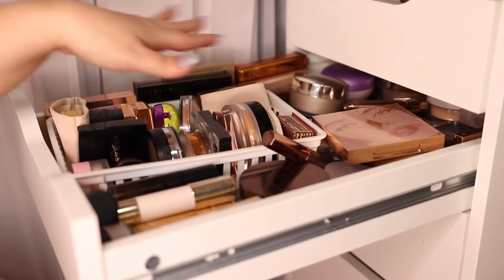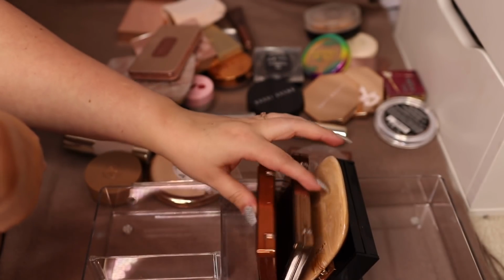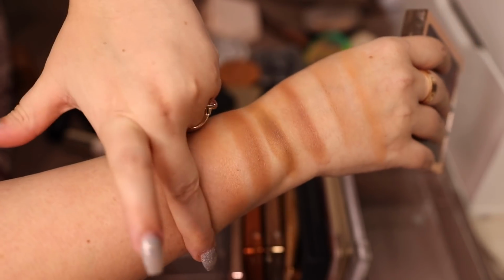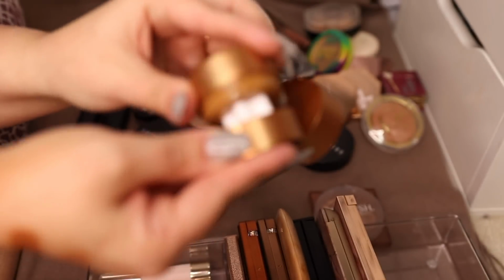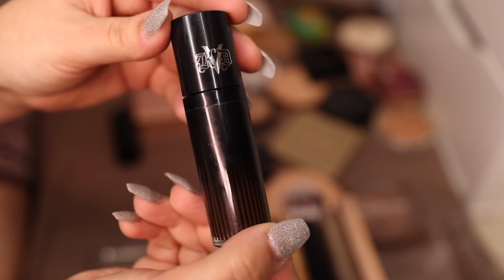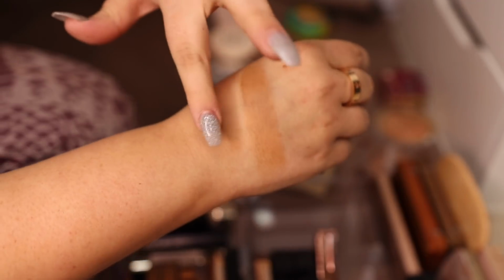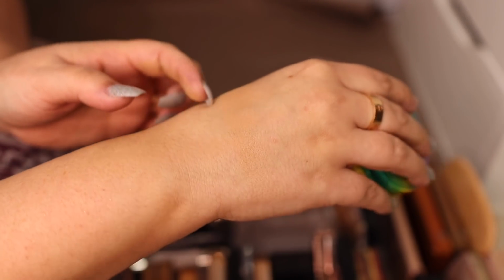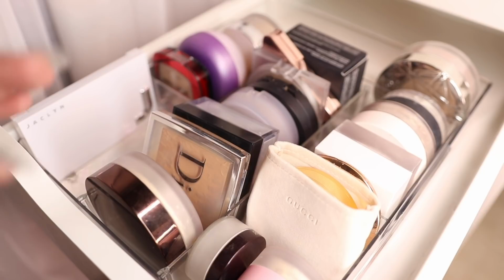MY ENTIRE BRONZER COLLECTION! ||SWATCHES & ORGANIZATION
Shop My Bronzer Collection Here! 👇🏼
Acrylic Organizer
Charlotte Tilbury Cheek Palette
Marc Jacobs Face Palette
Natasha Denona Tan Cheek Palette
Westman Atelier Cream Contour
Patrick Ta Bronzer Duo
Charlotte Tilbury Bronzer
Bobbi Brown Bronzer
Fenty Powder Bronzer
LYS Bronzer
Benefit Hoola Bronzer
Pur Bronzer
Elf Bronzer
Chalotte Bronzer Duo
Physicians Formula Butter Bronzer
Glowish Bronzer by Huda
Dior Bronzer
Gucci Bronzer

✨All Makeup on my face!👇🏼
BROWS 👇🏼
EYES 👇🏼
Rare Beauty Primer
YSL Lash Clash Mascara
Velour Lashes
Urban Decay Eyeliner
COMPLEXION👇🏼
Rare Beauty Primer
YSL Full Cover Concealer
Pat McGrath Under Eye Powder
Rare Beauty Bronzer
Rare Beauty Blush (Hope)
Rare Beauty Highlighter(Mesmerize)
LIPS: 👇🏼
Charlotte Tilbury Iconic Nude Lip Liner
CT Very Victoria Lipstick
TOOLS 👇🏼
BK Beauty Brushes

✨My Skincare Routine:
Night
Day
AmorePacific Essense